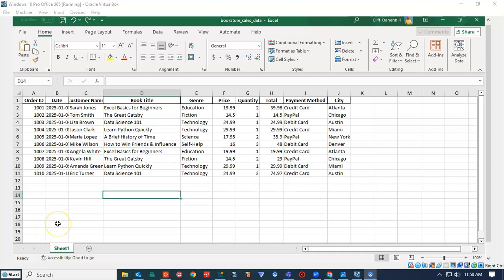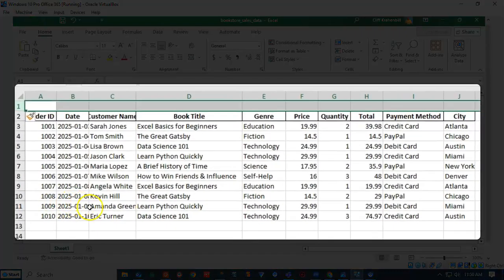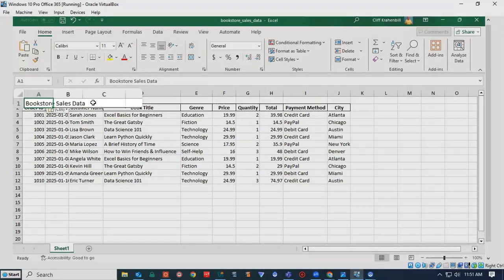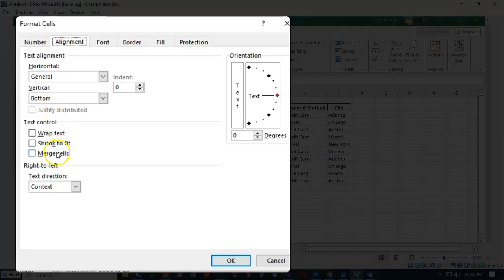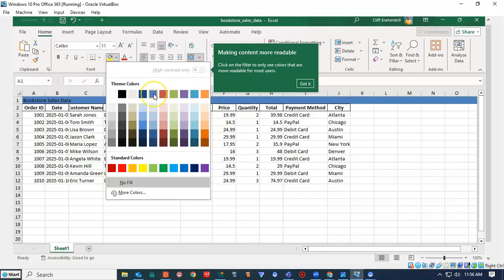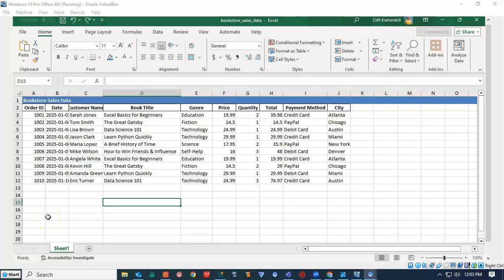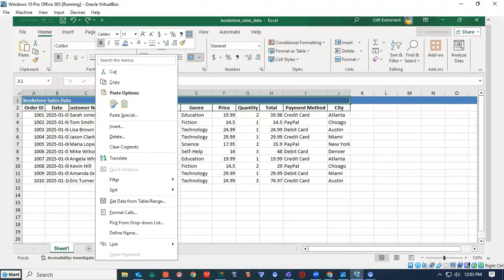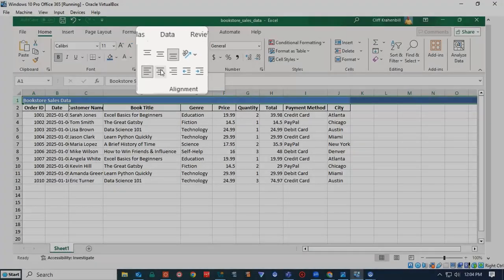Adding a Title to an Excel Spreadsheet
In this quick Excel tutorial, you'll learn how to add a clear, professional title to your spreadsheet using just a few simple steps. Whether you're organizing data for school, work, or personal use, a well-placed title makes your document easier to read and understand.

✅ What You’ll Learn:

Where to place your title for best visibility

How to merge and center cells for a clean look

Tips for formatting your title (font, size, color)

Making your spreadsheet presentation-ready

🖥️ Perfect for beginners and anyone wanting to improve their Excel skills!